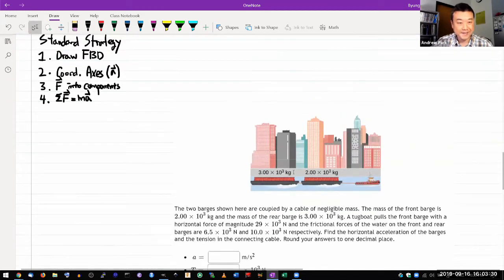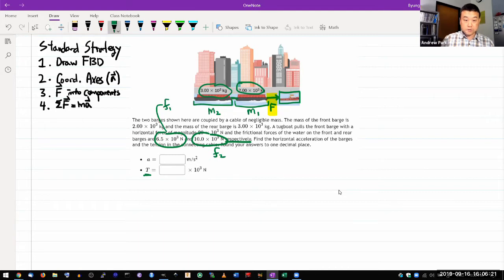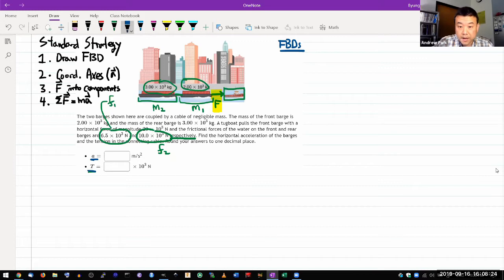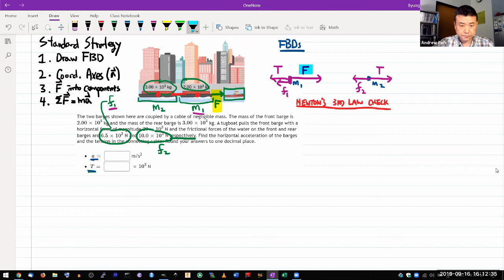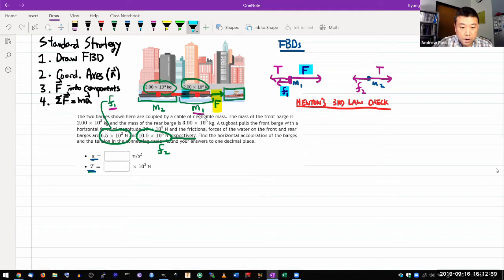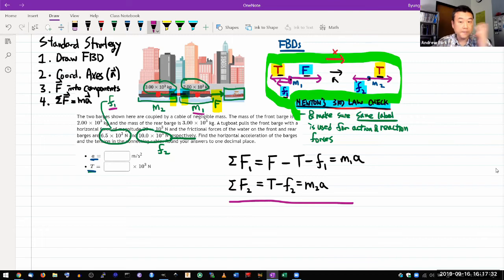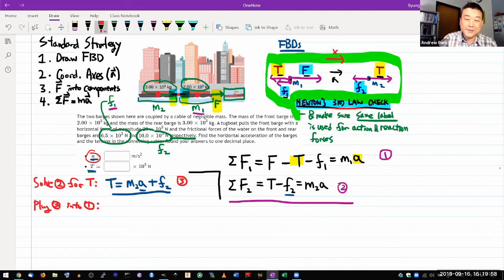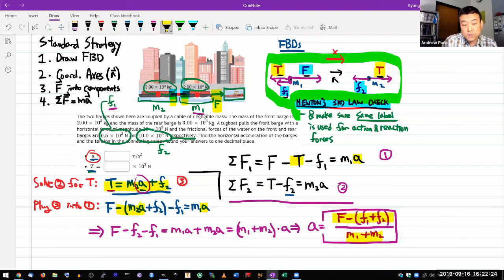Physics 4A - OpenStax University Physics Vol 1, Chapter 6, Problem 99